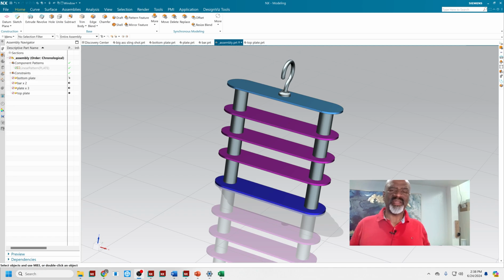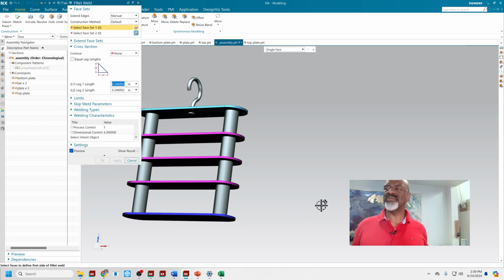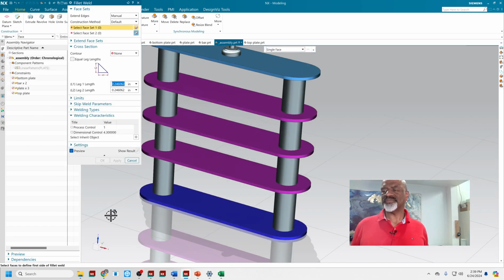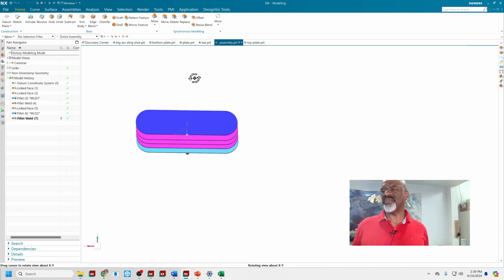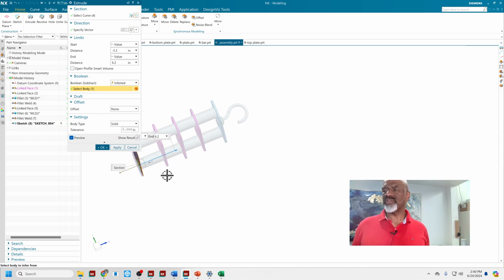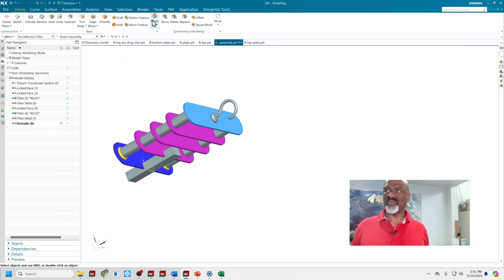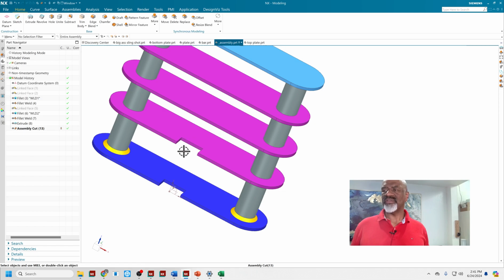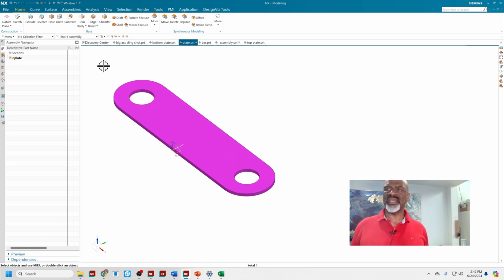How to Assembly Cut in Siemens NX - Tutorial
Assembly cut allows you to manipulate geometry in a way that only affects the assembly rather than the individual components. This allows for a simplified process and neater files.